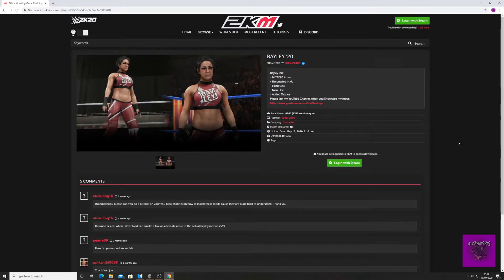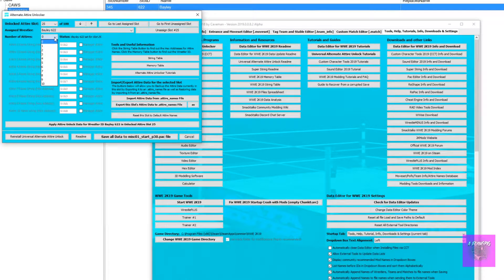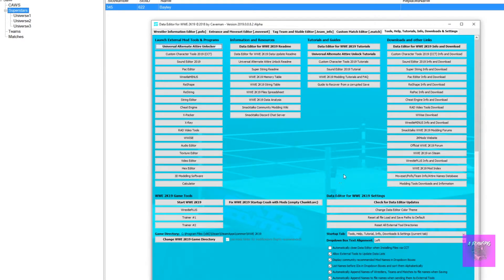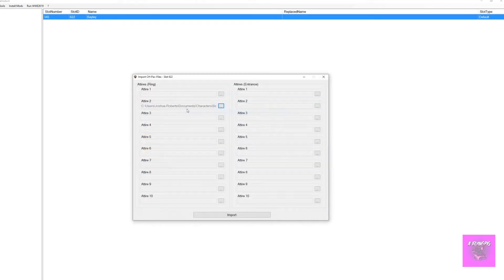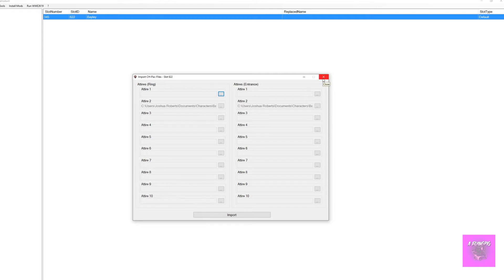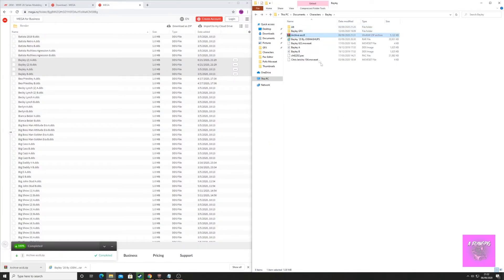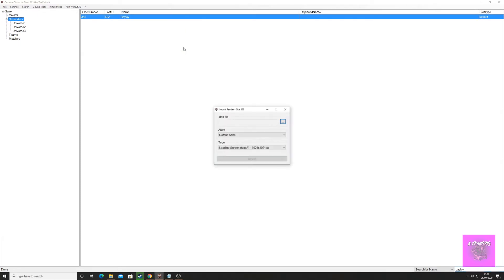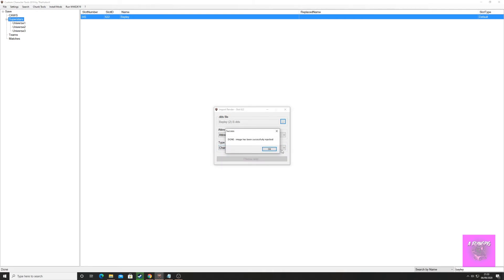WWE2K19 Alternate Attire and Render Tutorial: Modding Made Easy by A Flying Pig!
Welcome to another episode of Modding Made Easy by A Flying Pig. This episode we are importing alternate attires.

I've been informed that you may not have the universal attire unlocker installed. If you can't see it, that's the issue.